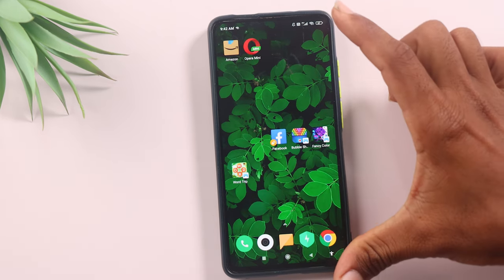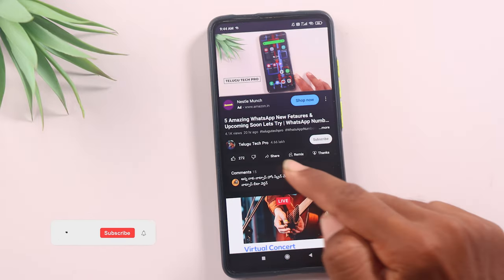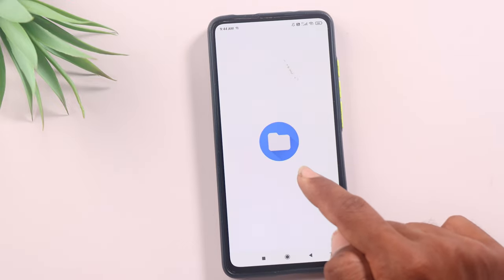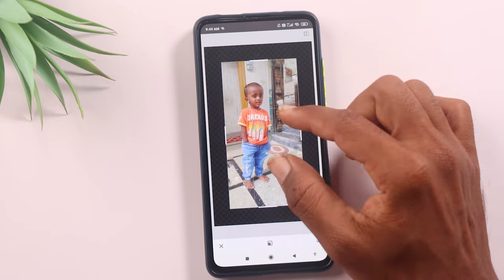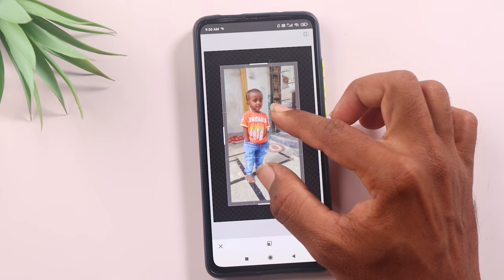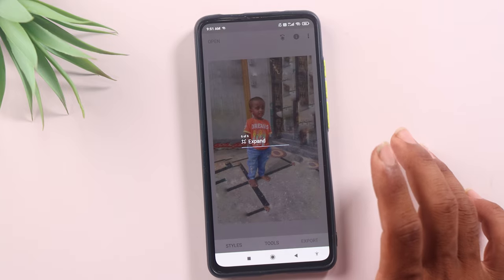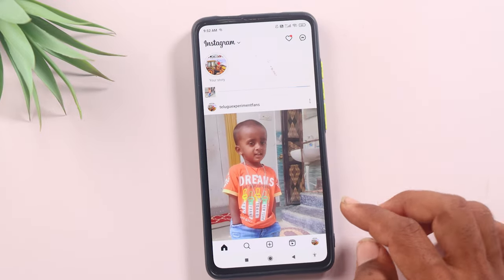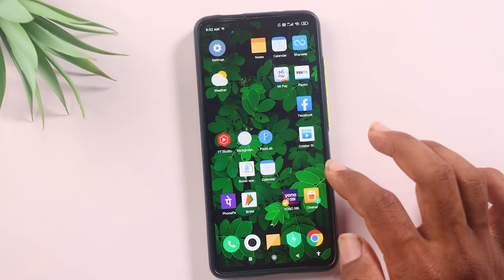Instagram లో Full Photo ఎలా Upload చేయాలి 😲 How To Upload Full Picture On Instagram | Telugutechpro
Topics Covered :
 - How do you get a whole picture on Instagram?
 - How do you post a full picture on Instagram without cropping it?
 - How do you fit multiple full pictures on Instagram?
 - How do you post a wide picture on Instagram?
 - Why can't I fit the whole picture on Instagram?
 - How do I stop Instagram from cropping my photos?